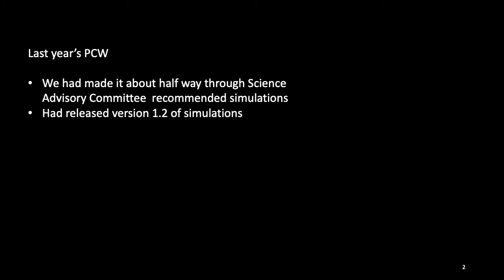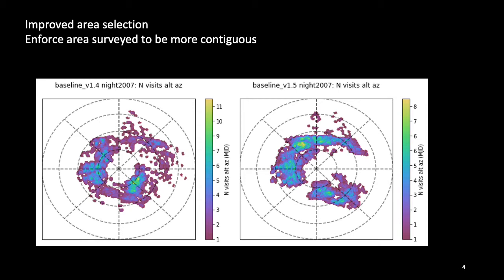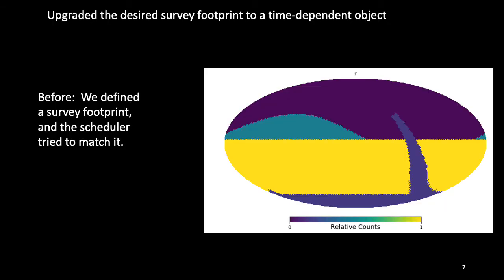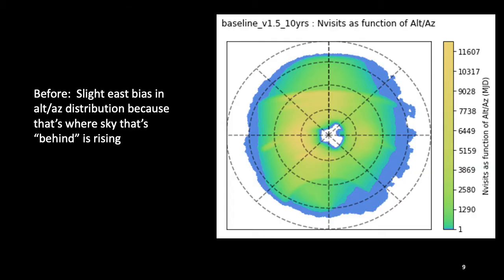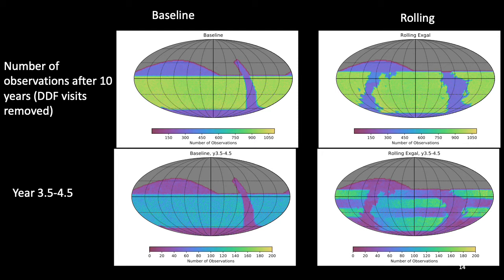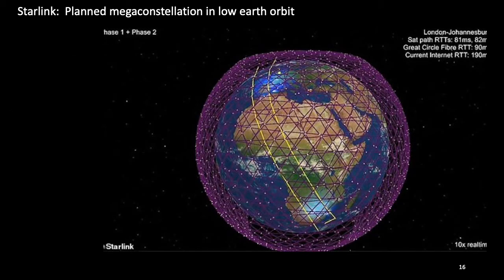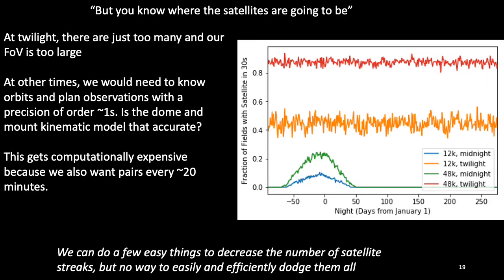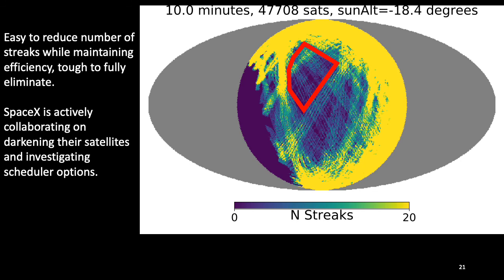Scheduler 2020 Update - Peter Yoachim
Pre-recorded presentation for the Community Evaluation of Rubin Survey Strategies Session at the Rubin Observatory Project and Community Workshop 2020.